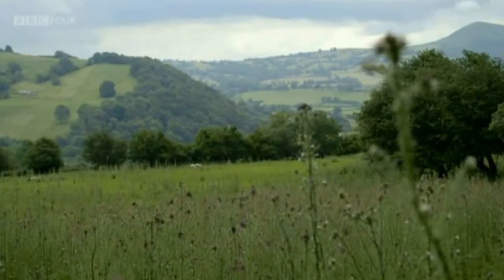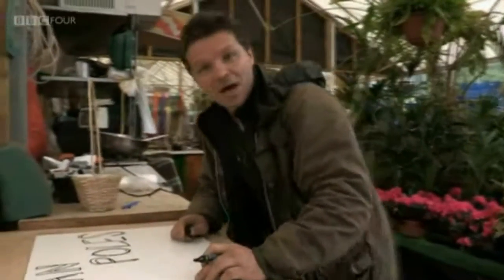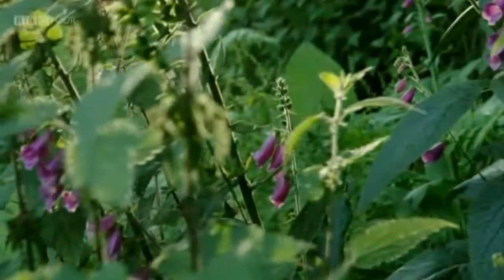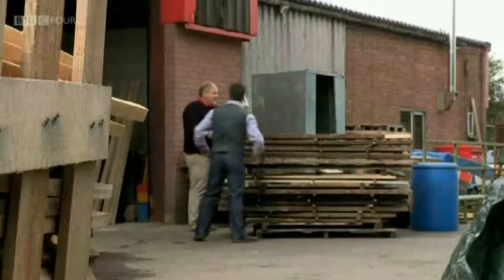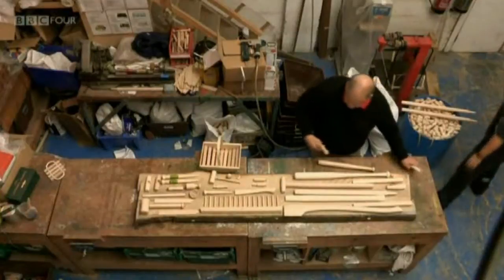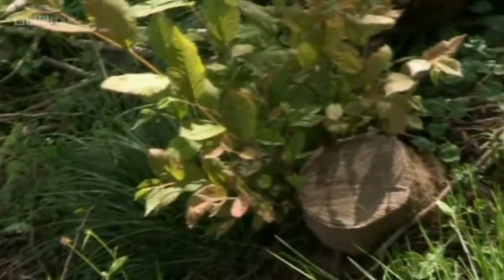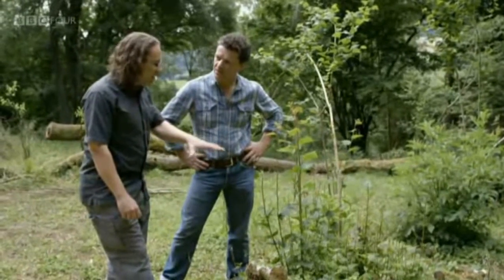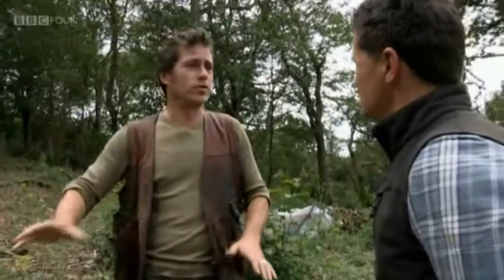Tales From The Wild Wood: Ep 6 (Nature TV Series)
Writer and woodsman Rob Penn begins a year-long project to bring part of an abandoned woodland, Strawberry Cottage Wood, back to life.

Tales from the Wild Wood was a six-part series about British woodlands broadcast on BBC4 in autumn 2012. Presented by writer and wannabe woodsman Rob Penn, the series explored the great British love affair with trees.

In 2011, Rob took over the management of part of Strawberry Cottage Wood, an area of abandoned broadleaf woodland at the entrance to the Llanthony Valley, in the beautiful Black Mountains, south Wales. Through managing the wood, the series explored the issues affecting British woodlands today: is man good for woods? Can woodlands pay? How can we value them in non-economic ways? Will our woods survive into the future?

Each episode looked at the day to day management of a woodland – keeping pigs, trapping squirrels, coppicing, horse logging, the economics of our native timber industry, planting trees, future proofing woods, making and selling charcoal, improving biodiversity and encouraging public access. Using fascinating archive, the series also examined our historical relationship with woodlands, recalling the time when the woods employed thousands of people and provided the backbone of rural industries, industries that sustained the countryside over centuries.

Rob was an amateur when he took over Strawberry Cottage Wood. To help him, he called upon a delightful army of expert woodsmen and eccentric foresters – Wyndham Morgan helped Rob make the wood safe, Iliff Simey explained the virtues of ‘natural forest practice’, Pablo Sanchez helped fell the big ash trees, Kate Morgan brought an 850-kilo Ardennes horse in to extract timber and Pooran Desai advised on the nuances of making and selling British charcoal.

To understand some of the issues affecting our woodlands, Rob periodically left Strawberry Cottage Wood and journeyed round Britain, to Westonbirt to see a successful coppice restoration project, to Carmarthenshire to scrutinize a new type of wood fuel, to Witney Sawmills and even to a cricket stadium, to see ash stumps from his wood used in an international match.

The British people have an innate affinity with trees: they touch us deeply in ways we don’t completely understand. Our woodlands are the least valued, sustainable resource we have left – yet there are over a million acres of unmanaged or under managed woodlands in Britain. Tales from the Wild Wood is a gentle call to arms – to manage more of our woods, and manage them better. Above all, it is a celebration of a fundamental and very beautiful part of the British landscape.